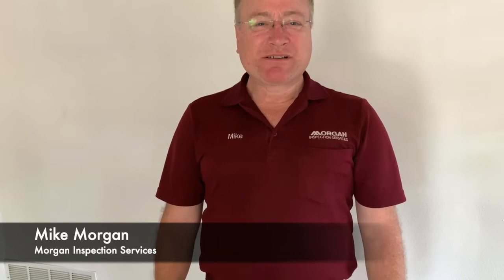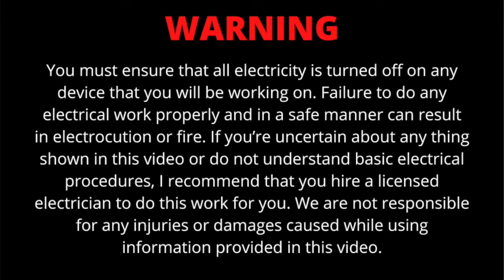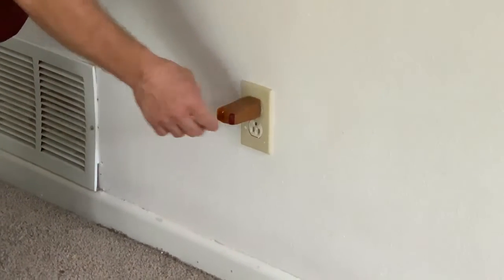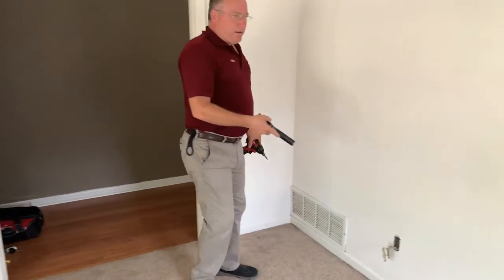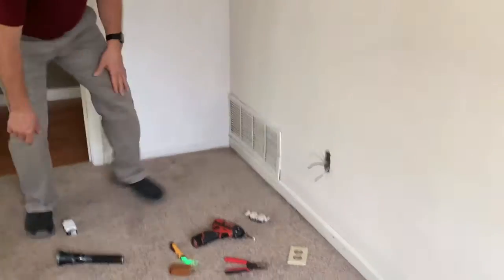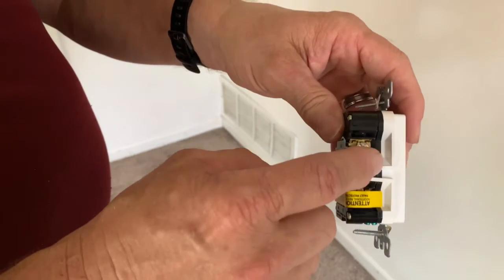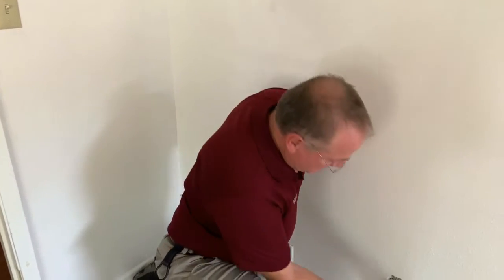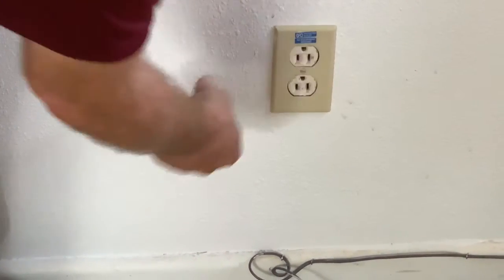Fixing Ungrounded Outlets by Installing GFCI Outlets- Save THOUSANDS OF DOLLARS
0:01:12 - The Purpose of Grounding
0:03:25 - How to Find the First Outlet in the Chain
0:11:06 - How to Install a GFCI Outlet

This video will show you step-by-step how to replace an ungrounded outlet with a GFCI-protected outlet. Most older homes have two-prong outlets instead of newer, safer three-prong outlets. There are also many older homes where three-prong outlets have been installed in place of the older two-prong outlets. A home’s electrical system in both of these situations is not as safe as newer, modern systems because there is no equipment ground. In this video, I will show you how you can make your home essentially as safe as if it were wired with a three-wire (grounded) system. You can do this at a fraction of the cost of rewiring your home. This video will show you step-by-step how to replace a standard ungrounded outlet with a GFCI-protected outlet. It will also show you how to find the first outlet in a daisy chain so that one GFCI can protect all other outlets downstream.